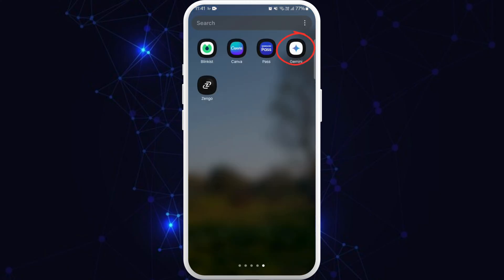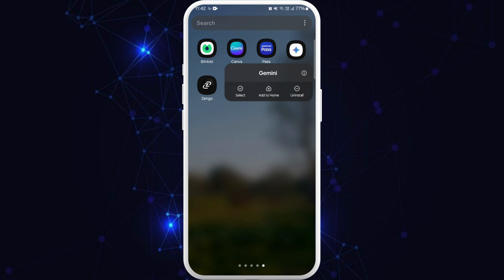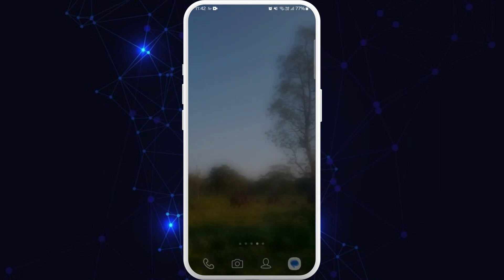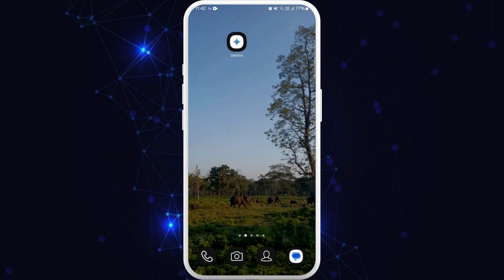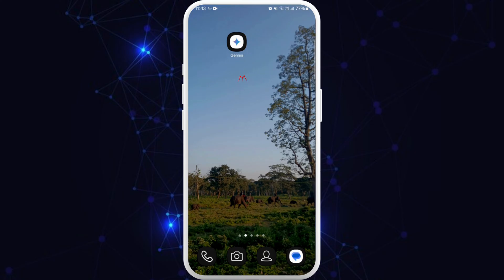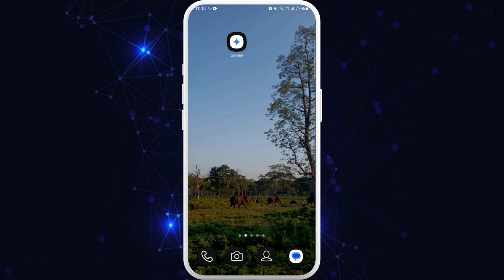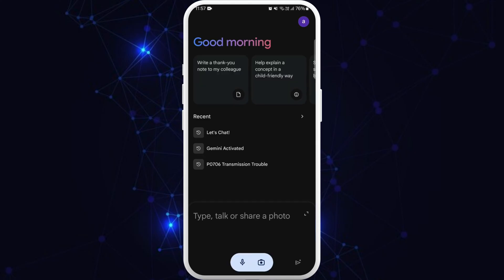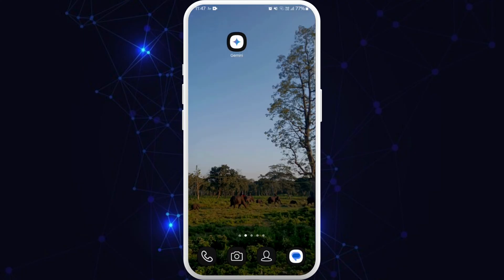How to Add Gemini AI to Home Screen 2024?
In this video, I'll walk you through the steps to add the Gemini AI app to your home screen, making it easily accessible whenever you need it. Whether you’re using an iPhone, Android, or another device, this tutorial will guide you through the process of creating a shortcut for quick access to Gemini AI.

By the end of this video, you'll have Gemini AI right on your home screen, ready for instant use.